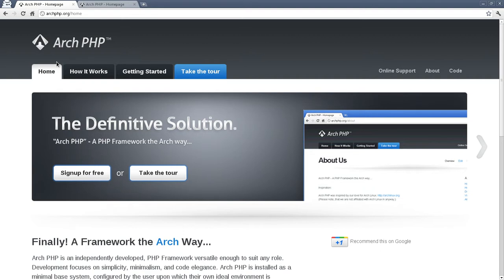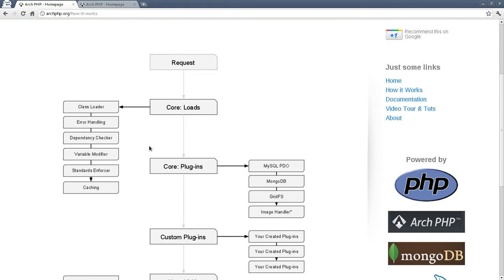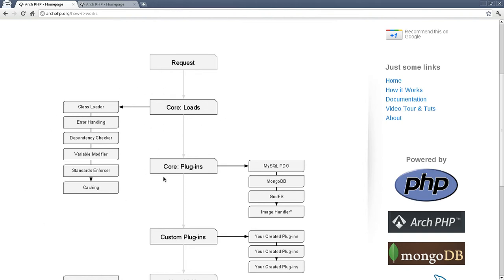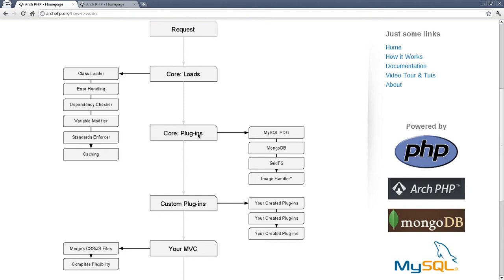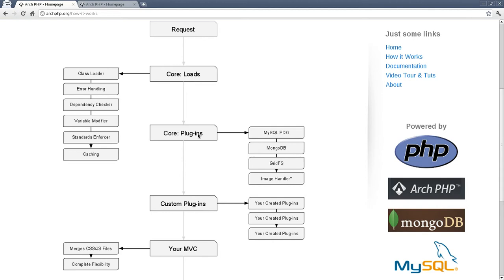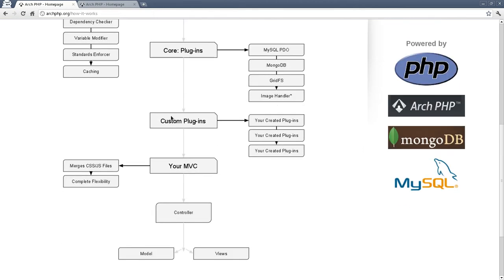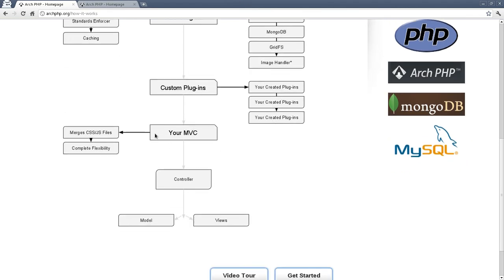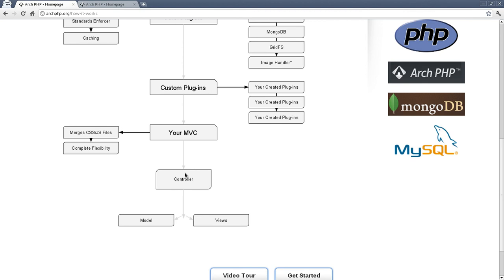Arch PHP - Part 1:5 - How it's Structured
To see the docs for this demo.  Please visit

P.S I am not a video spokesman.  I am just trying to get the information across.  Sorry in advance :)